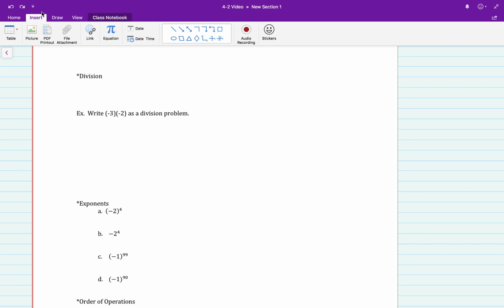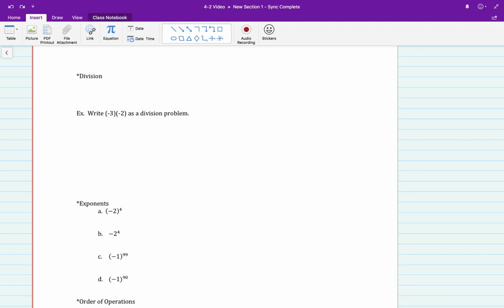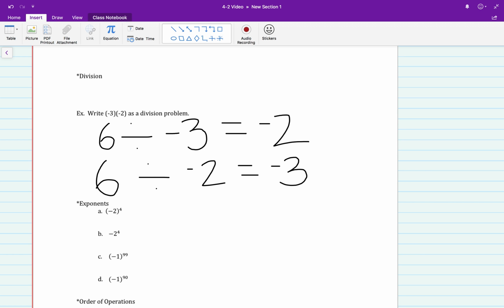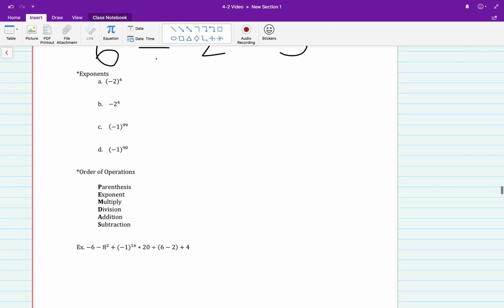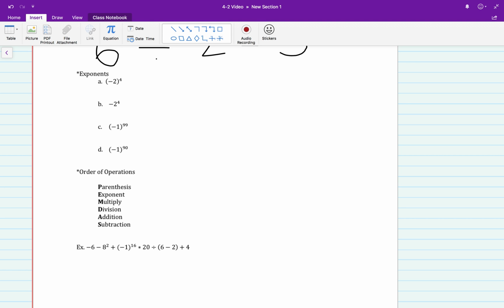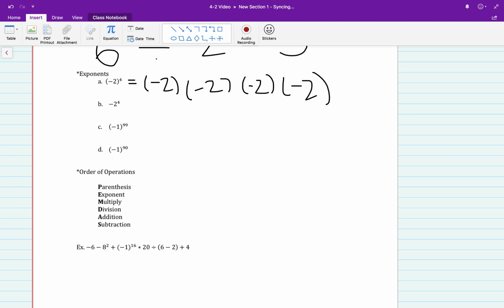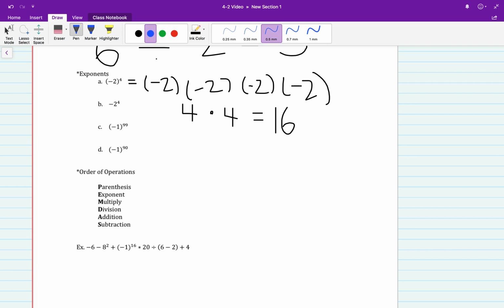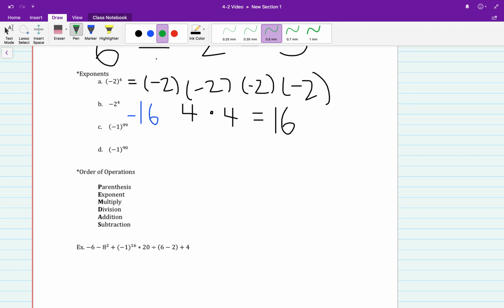Order of Operations Part A